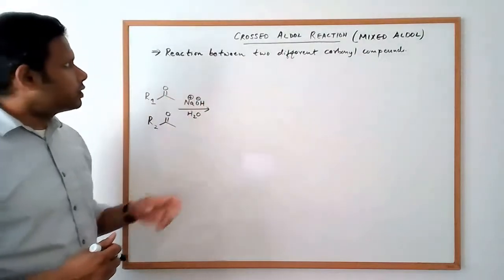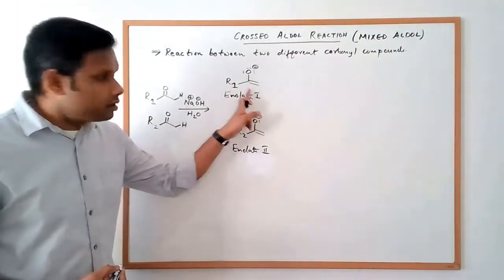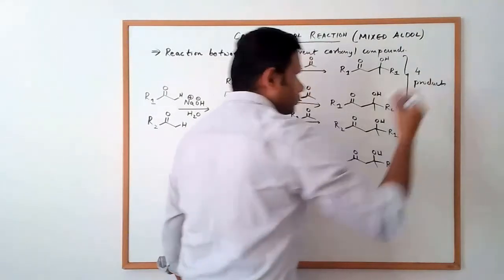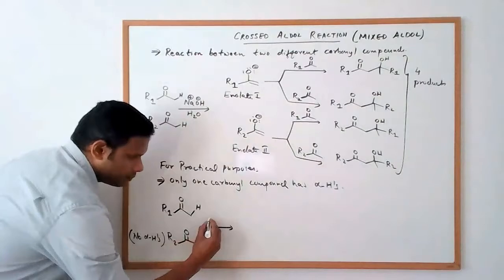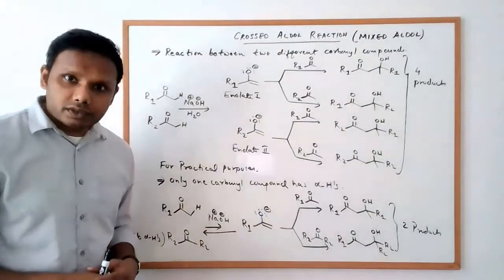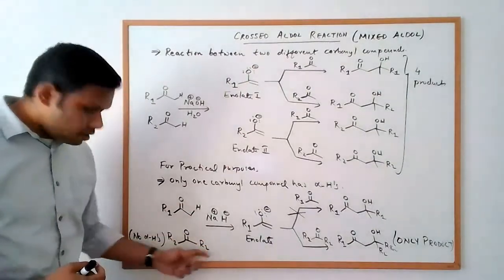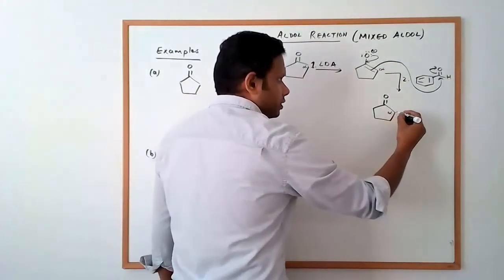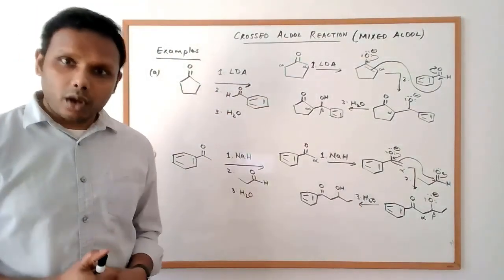Crossed Aldol Reaction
The discussion in the video is focused on the crossed-aldol reaction. Strategies for circumventing the formation of multiple products are discussed. Includes solved examples.